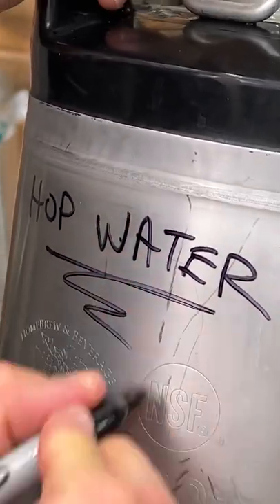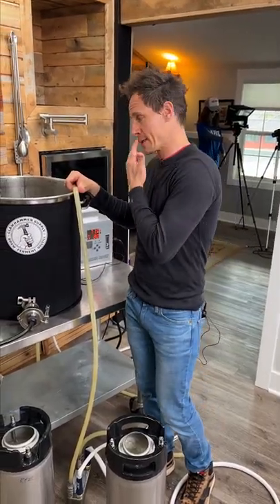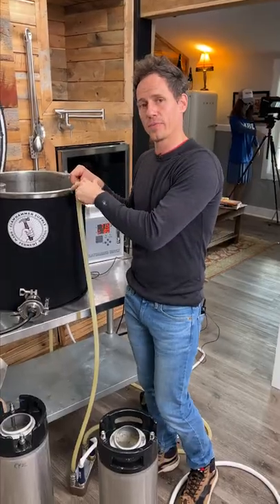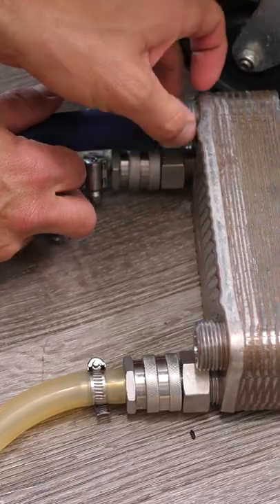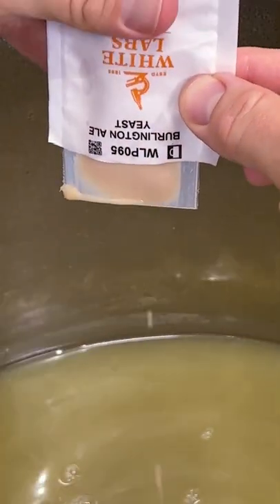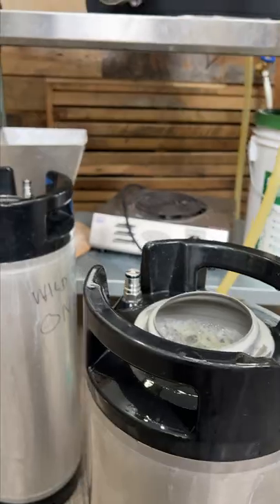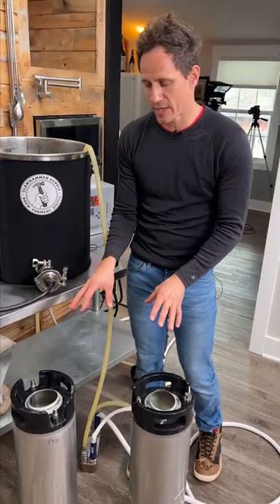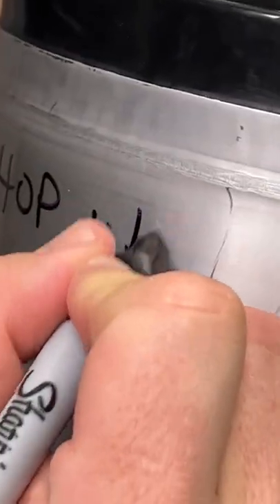Unique Hop Water Recipe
Hop water is essentially carbonated water infused with the flavoring of hops. Also referred to as “hop seltzer,” some hop water even includes a small amount of yeast to help biotransform any dry hops added to the water; however, no grains are used in this brew, so the alcohol content stays at zero percent.